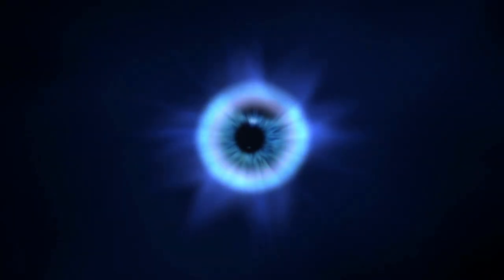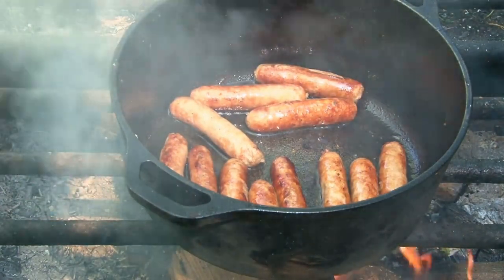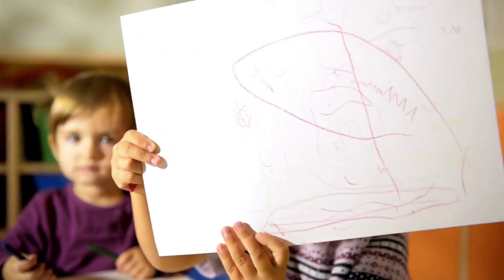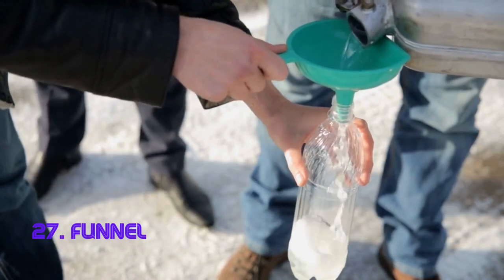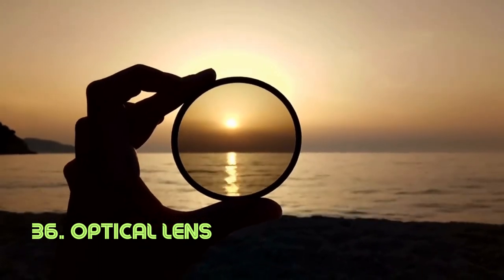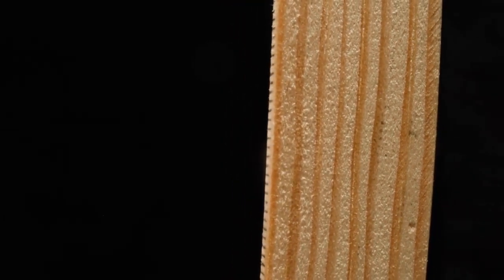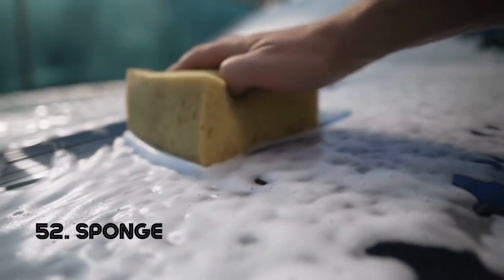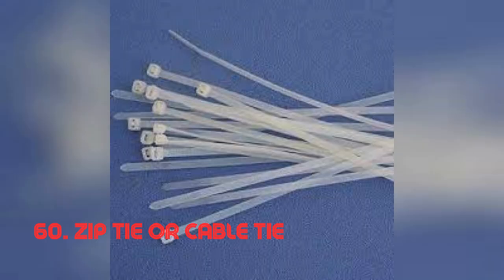"Synthesizing Simplicity and Elegance: The Engineering Marvels of Single-Part Creations"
Description:
In this captivating video, we delve into the world of single-part products – unassuming items that showcase incredible ingenuity in their simplicity. Join us as we explore 60 everyday essentials, from the familiar toothpick to the versatile screw, each designed to perform a specific function with remarkable efficiency. Discover the stories behind their creation, their impact on various industries, and how their minimalistic designs have stood the test of time. Prepare to be amazed by the brilliance that lies within the seemingly ordinary.

0:00 Introduction
1:19 BALLOON
1:38 BOTTLE OPENER
2:20 BRICK
3:14 CAST IRON SKILLET
3:32 CHISEL
3:49 CHALK
4:04 CHOP STICKS
4:20 CLEAVER KNIFE
4:39 CLOTHES HANGER
4:56 COIN
5:10 COMB
5:25 COASTER
5:42 CRAYON
5:56 CROWBAR
6:26 DIGGING BAR
6:40 DISH
6:54 DOORSTOP
7:11 DRILL BIT
7:27 DRINKING STRAW
7:46 ERASER
8:02 FORK
8:20 FRISBEE
8:37 FUNNEL
8:53 HAIRPIN
9:10 HOOK
9:26 HORSESHOE
9:41 MARBLE
9:56 MEASURING SPOON
10:14 MUG
10:35 NAIL
10:51 NUT
11:06 OPTICAL LENS
11:27 PAPER CLIP
12:13 PLAIN WASHER
12:47 RAZOR BLADE
13:05 RULER
13:24 RUBBER BAND
13:43 SEWING NEEDLE
13:59 SCREW OR BOLT
14:19 SLATE PENCIL
15:00 SPANNER
15:17 SPATULA
15:54 SPONGE
16:10 SPRINGS
16:30 STAPLE
16:54 55. STEEL BALL
17:09 TOOTHPICK
17:24 TWEEZERS
18:00 WHITE PAPER